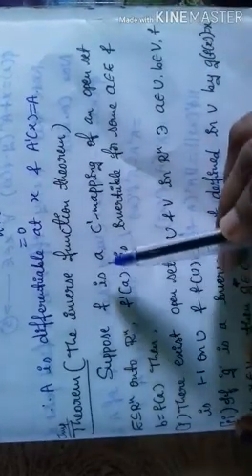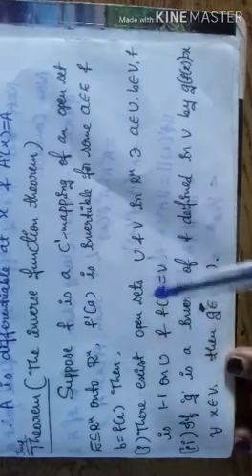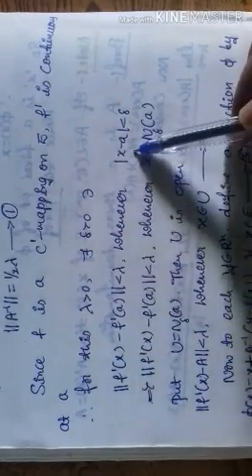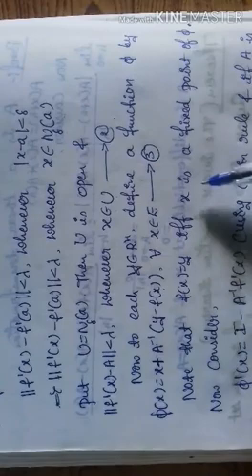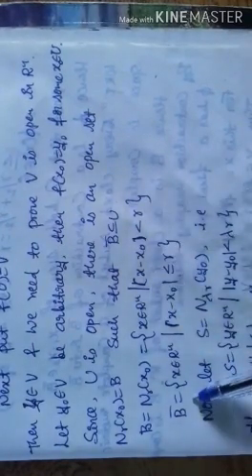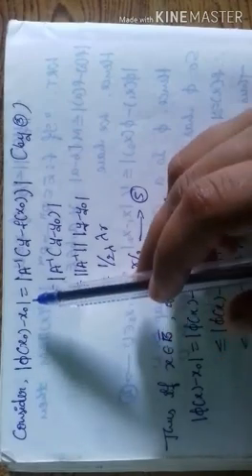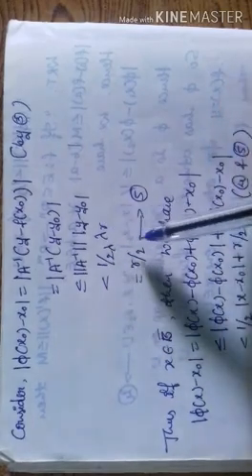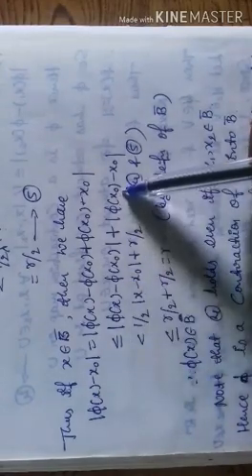MSc mathematics classs 2nd sem(3)